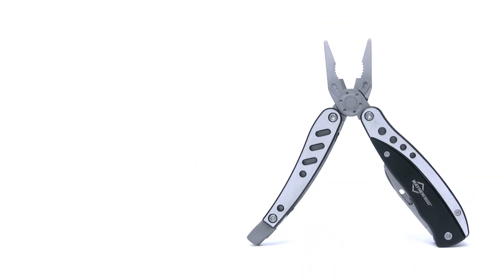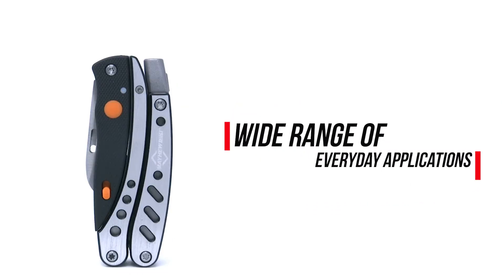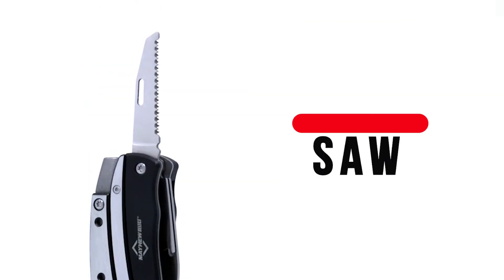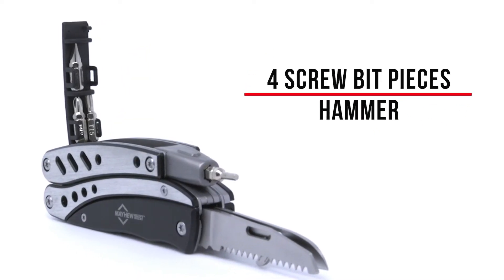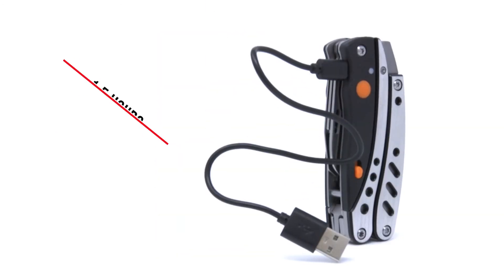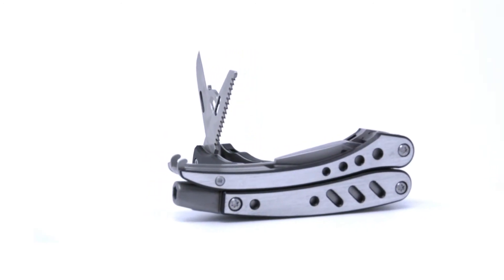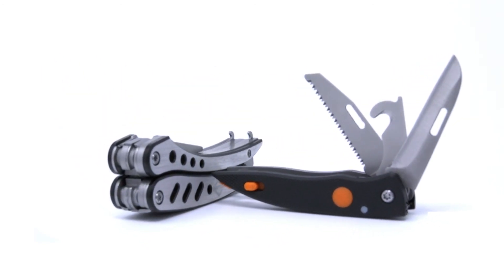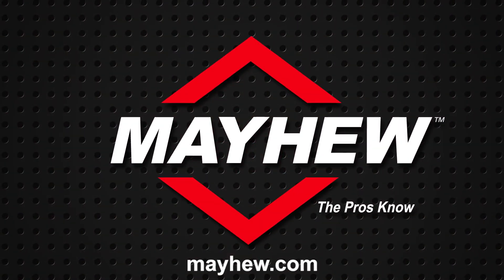360 Video Product Review: Mayhew Tools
The 360 Video Product Review is a turnkey new video offering from the IEN Video Production Department.

The video is a quick, high-impact way to highlight new product features in a format that is both informative and shareable across social media sites. The videos are less than 30 seconds long and are text heavy (caption services are also available).